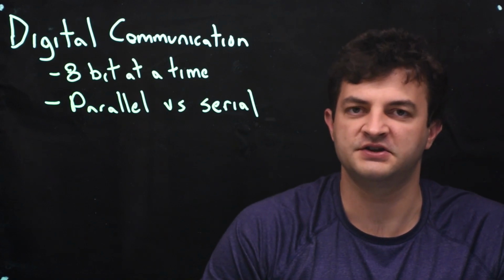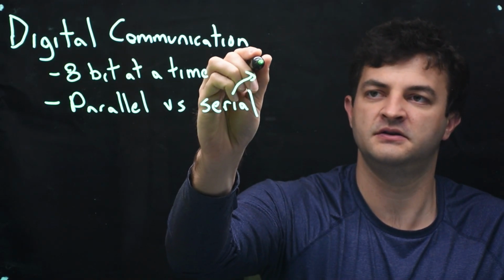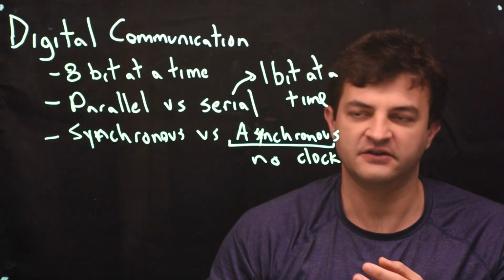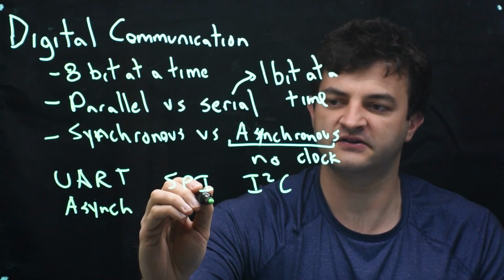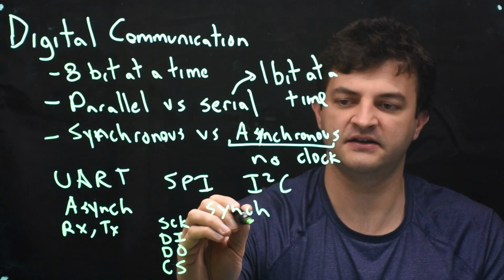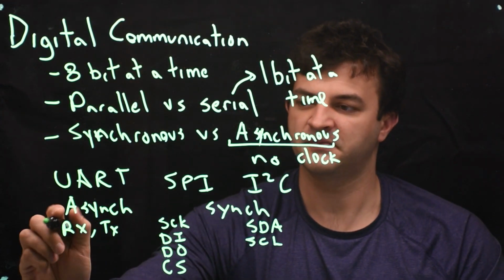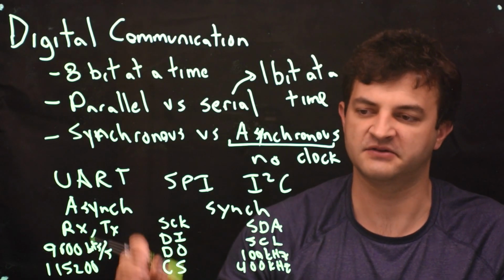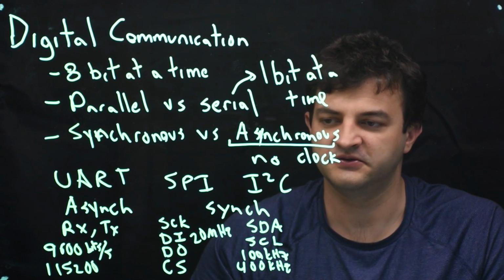Digital Communication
A brief overview of the common types of digital communication protocols used by micrcontrollers